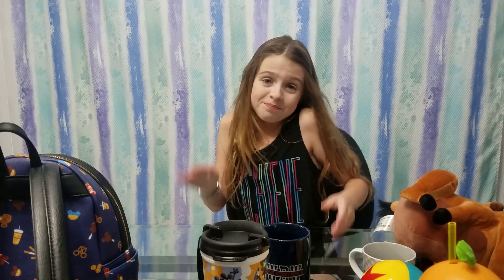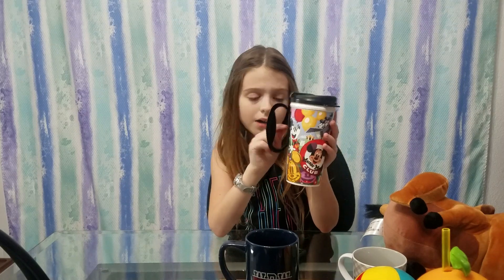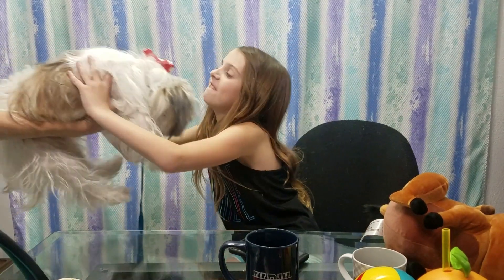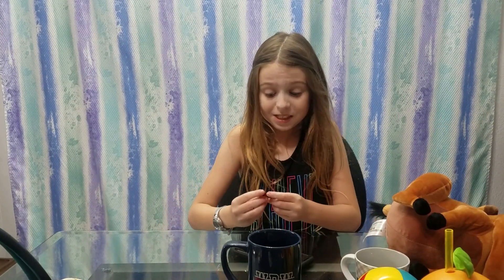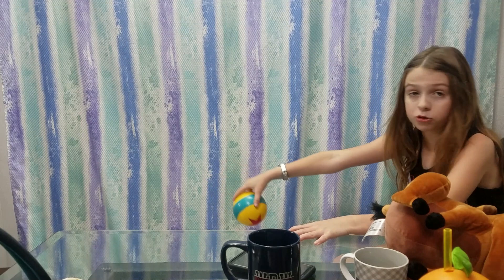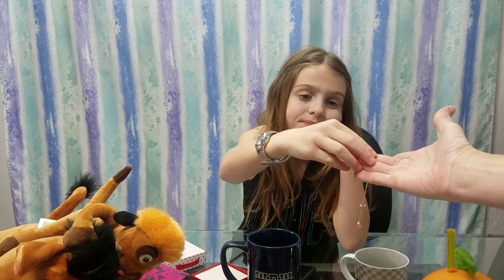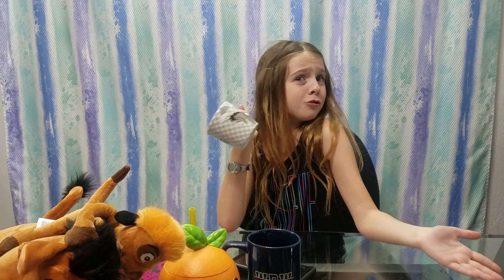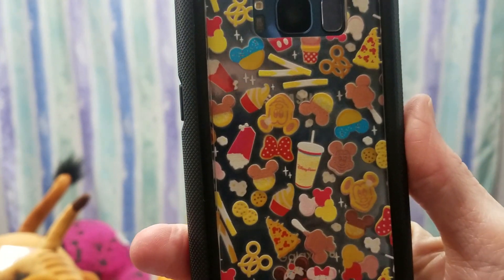Walt Disney World Haul * Look What I Got * Florida Vacation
Miley wanted to show you all the things she received while in Walt Disney World in Orlando, FL last week.
BLOOPERS included at the end :)